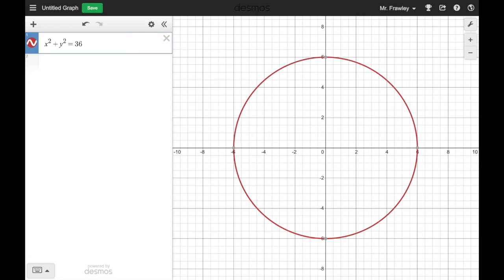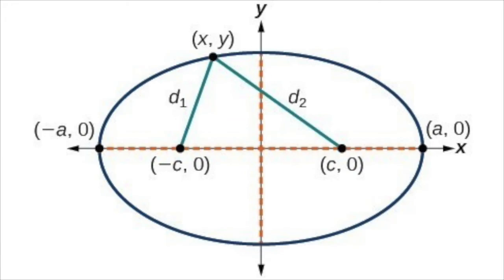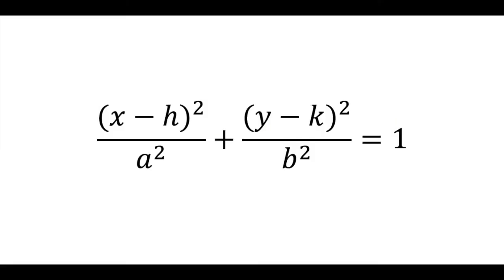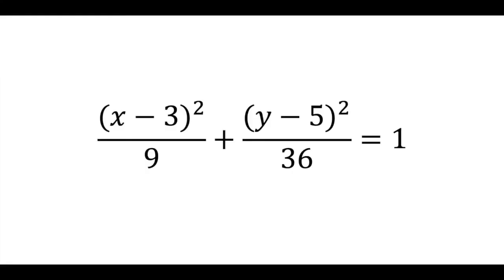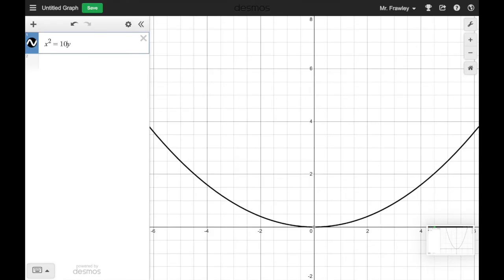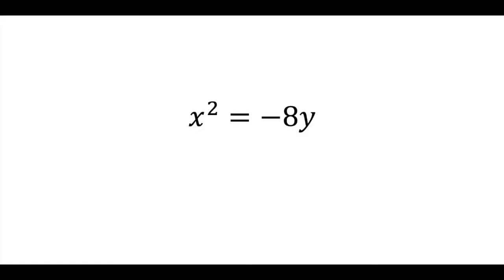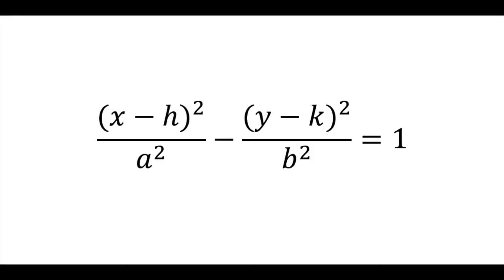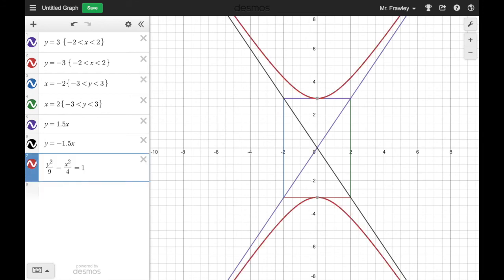Conic Sections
When life throws you a curve.